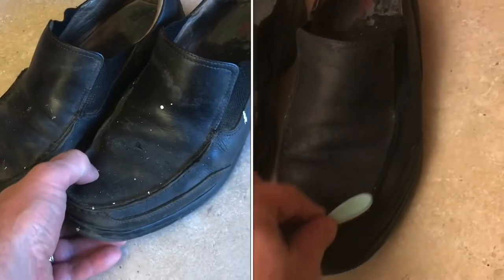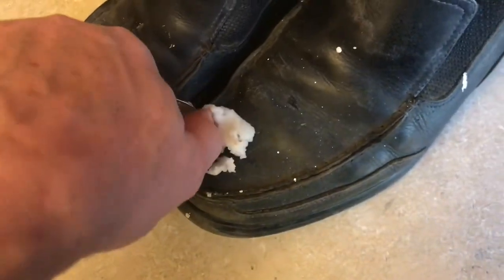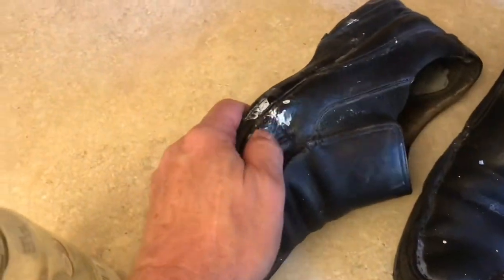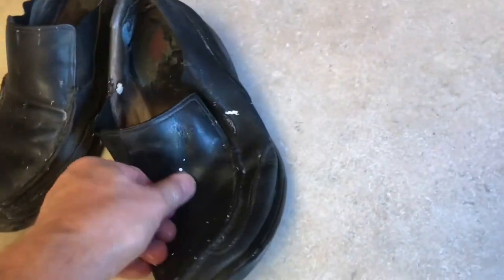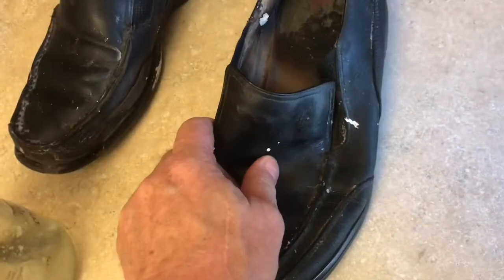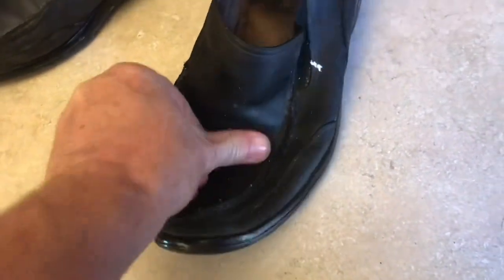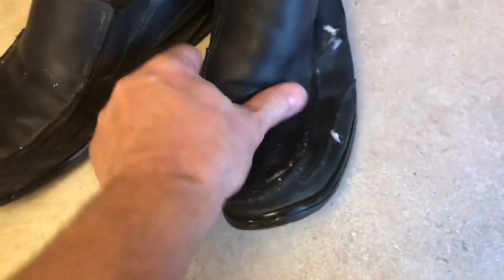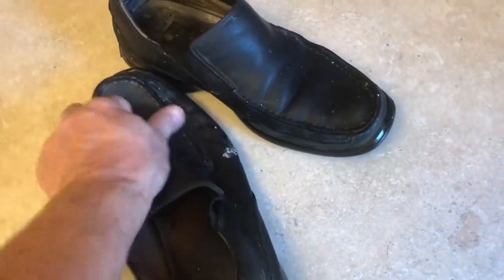“how to” REMOVE PAINT from your shoes